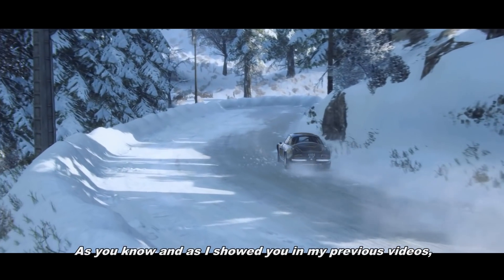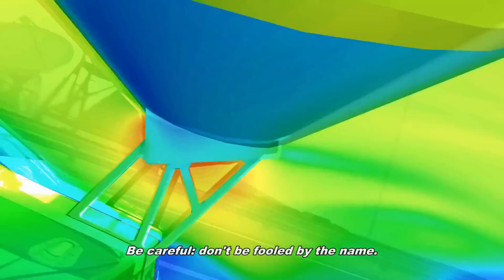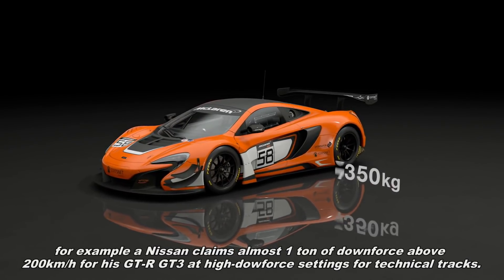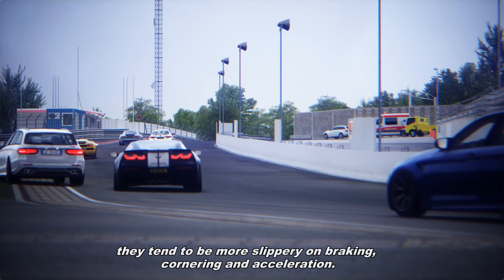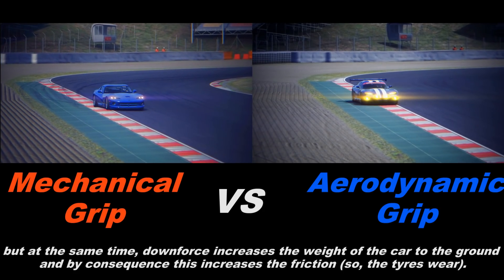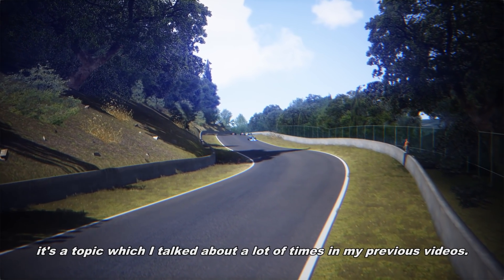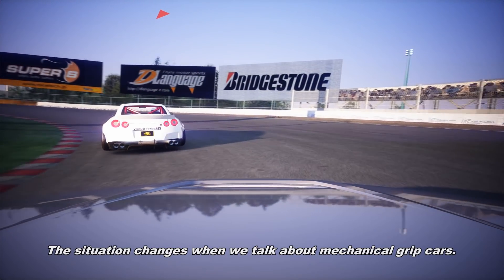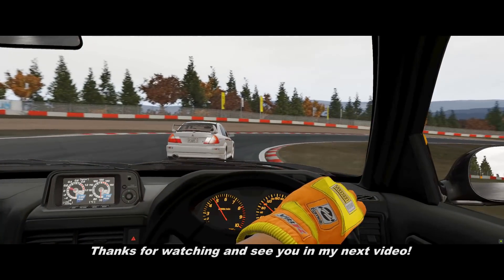Racing Games - Mechanical and Aerodynamic Grip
Another useful lesson video: this time we'll discover all the stuff you have to know about the mechanichal and aerodynamic grips. Enjoy! :D